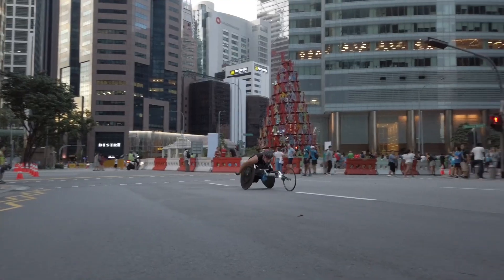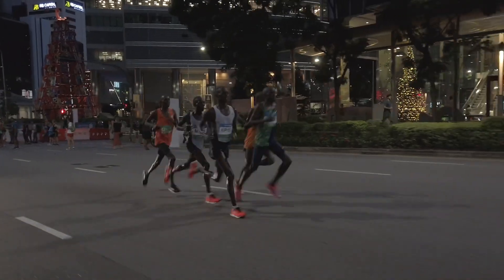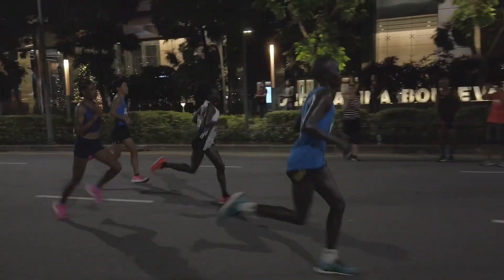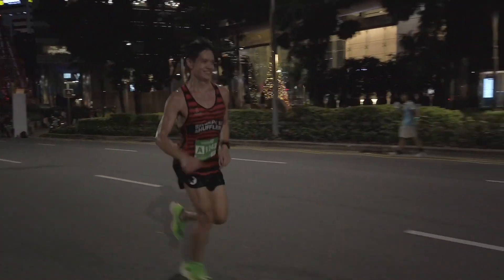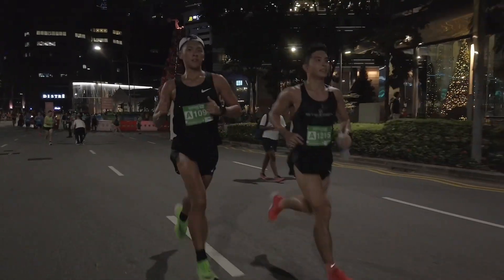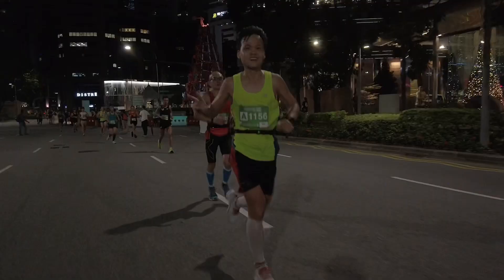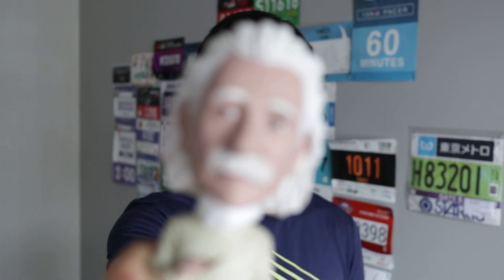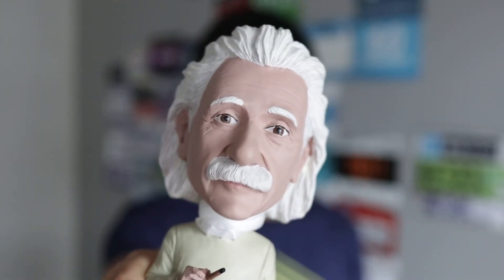DJI Osmo Pocket Firmware v01.10.00.30 - The Firmware That Finally Rules It All?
DJI recently released it’s latest firmware for their tiny powerhouse camera, The Osmo Pocket.

DJI has been doing a great job in pumping out firmwares to make the OP it is today.

With the latest firmware, did it finally get to rule it all in the pocket camera category?